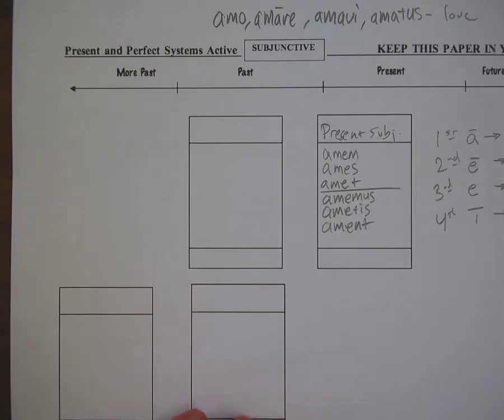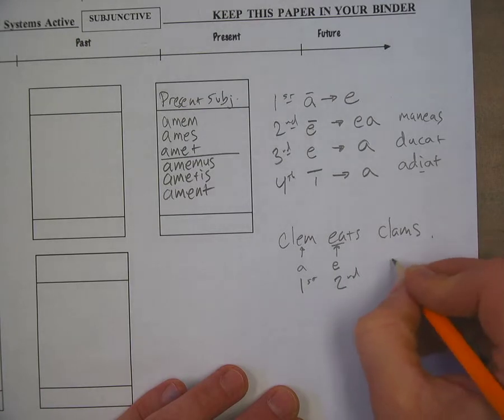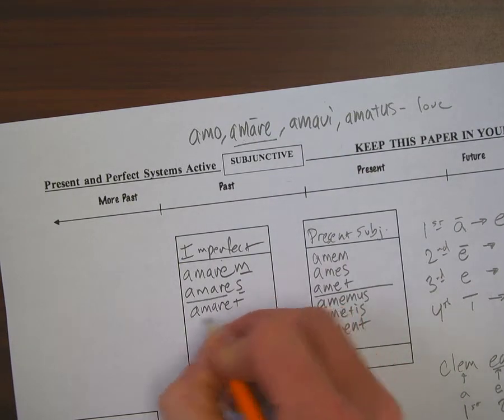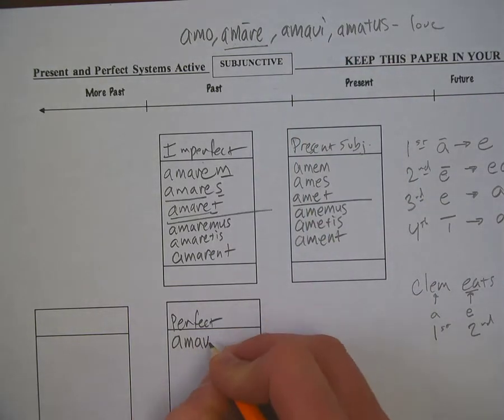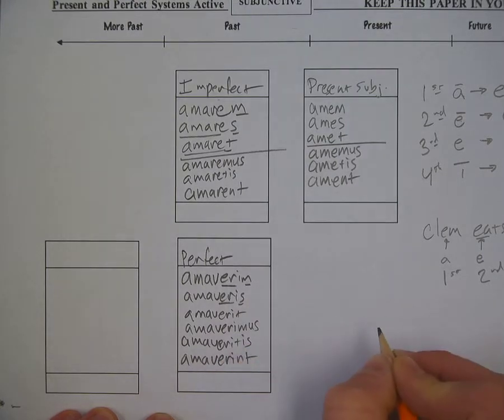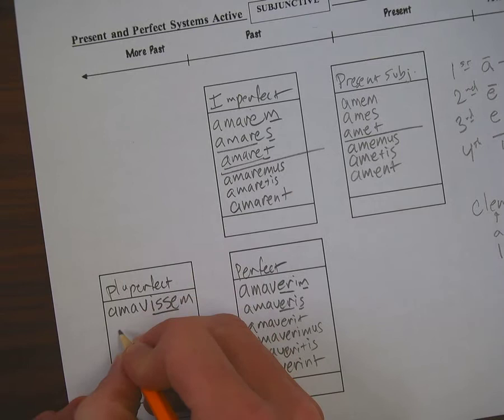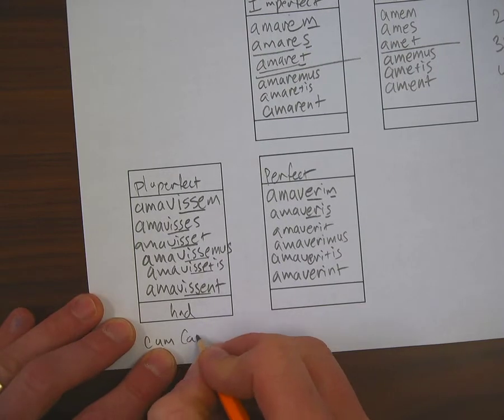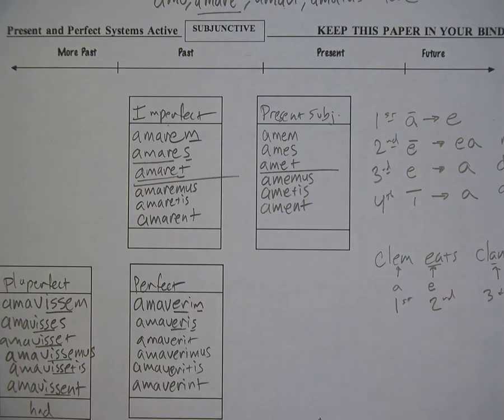AP Latin Video 41 Subjunctive Mood Part 2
AP Latin Video 341 Subjunctive Mood Part 2